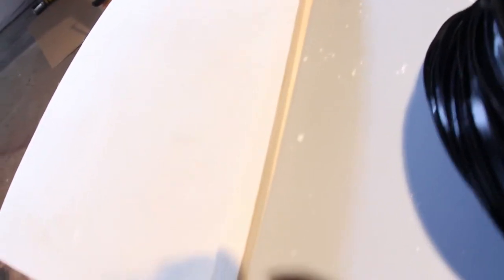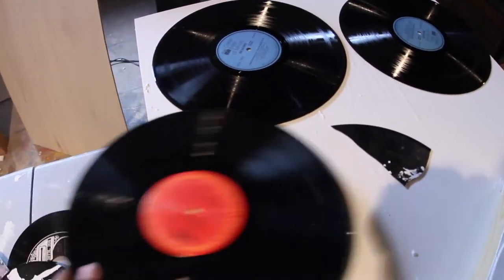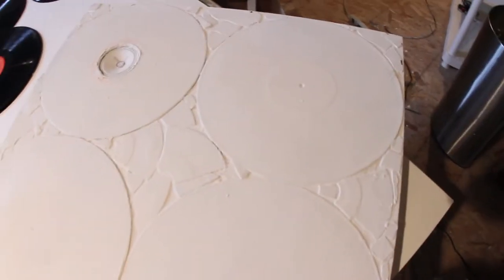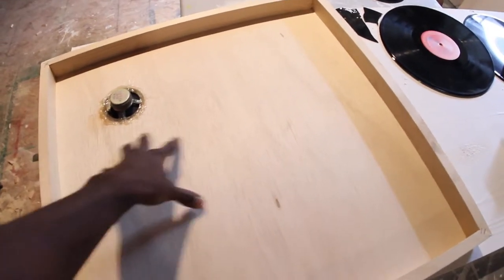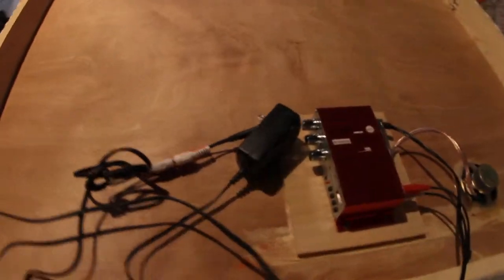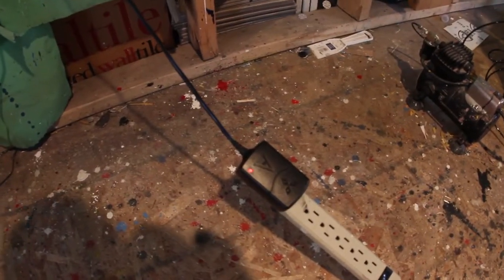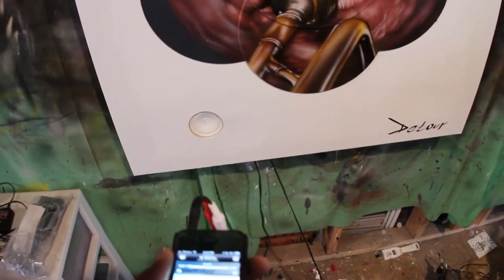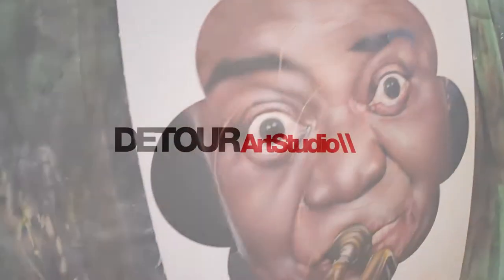Detour Art Studio- how I create my art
With growing interest of how i create my paintings, I decided to create a video that explains the canvas, audio, and record components to my work.